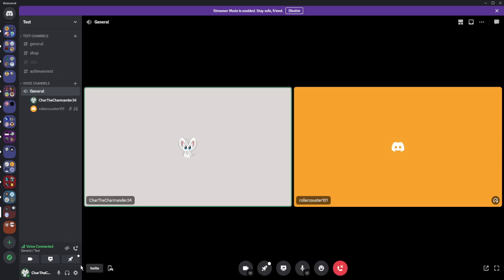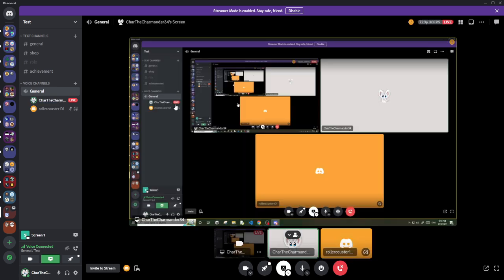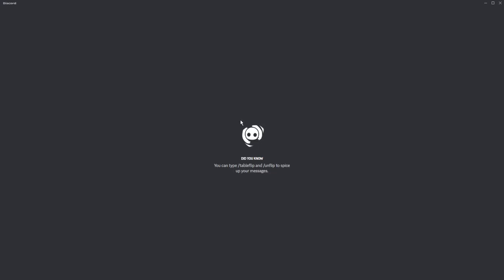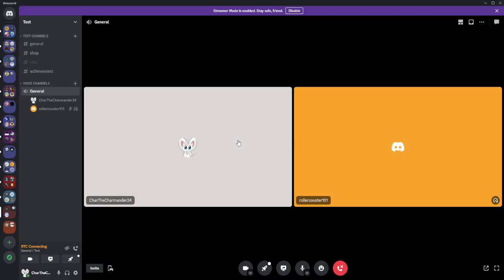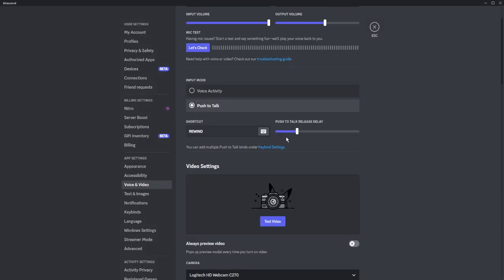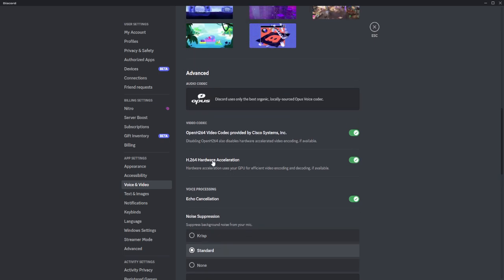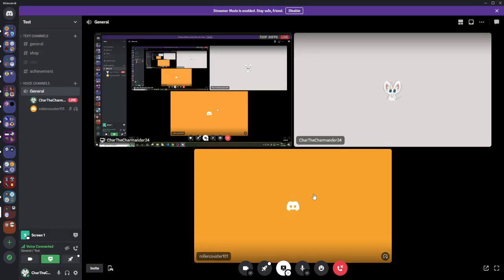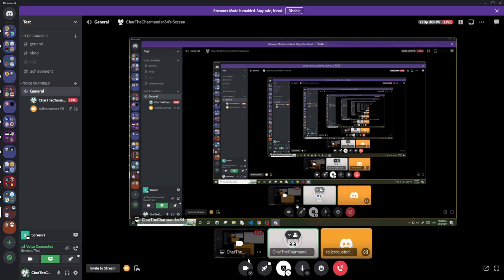How to fix Discord stream crashing.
For over a year, I have had this problem... Discord would crash when trying to screen share with others. I have finally found out how to make it not crash! Hopefully, it works for you!
I couldn't find anyone on the internet talking about how to actually fix it only that a lot of people also have this problem. :D